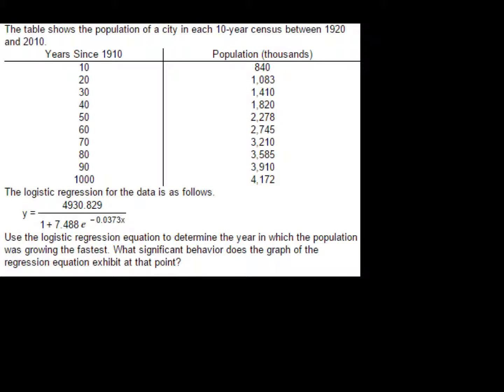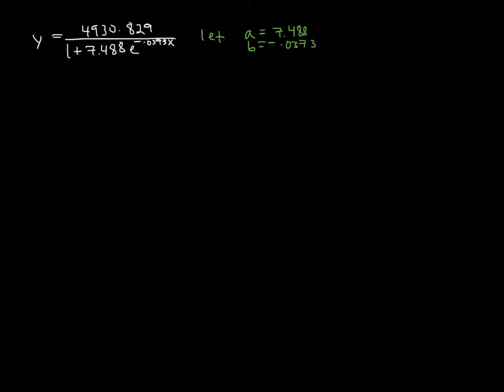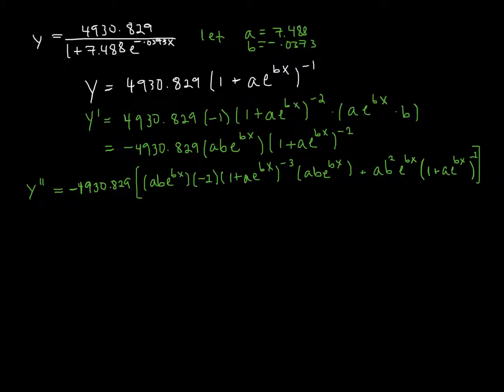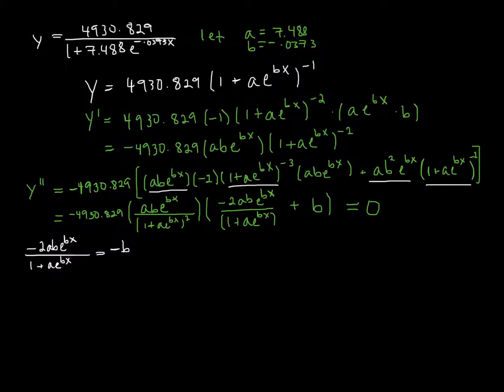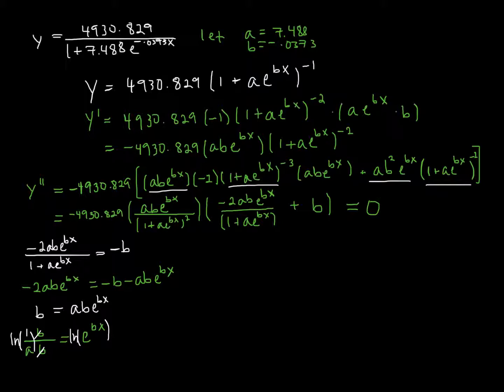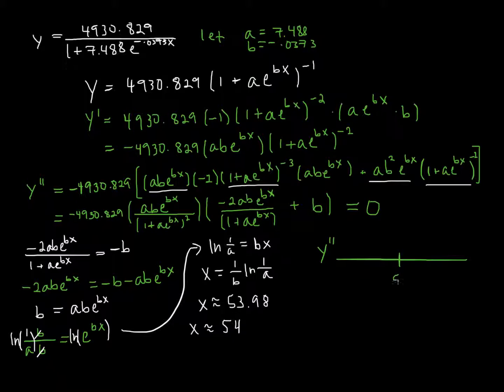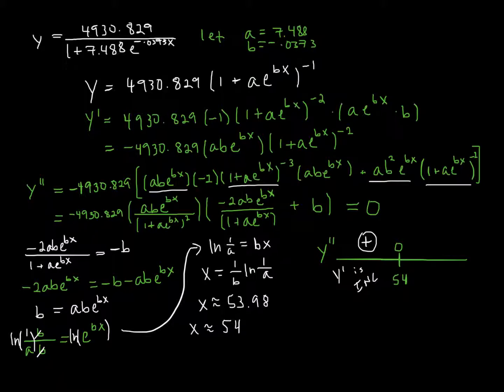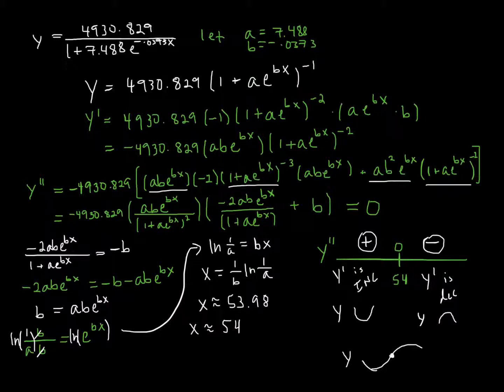AP Calc AB U4.10 HW #3 Solution